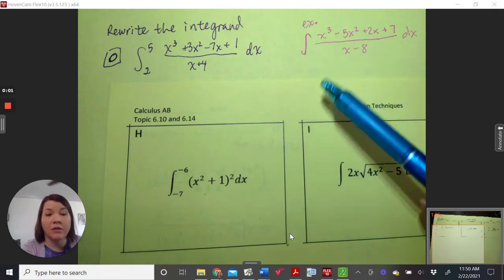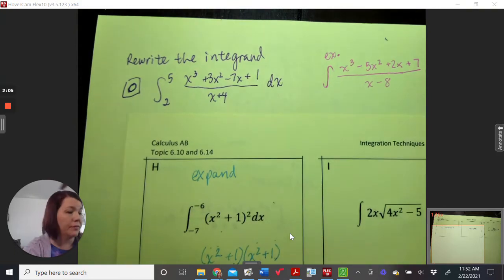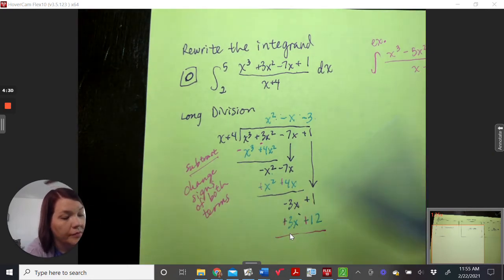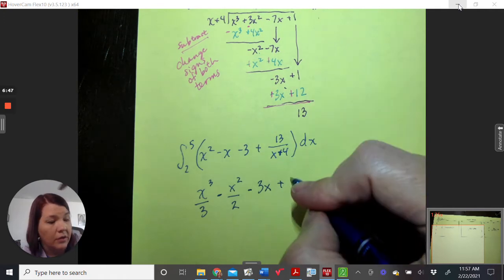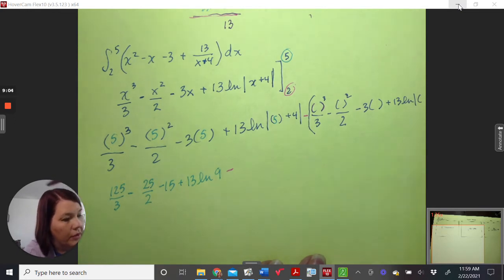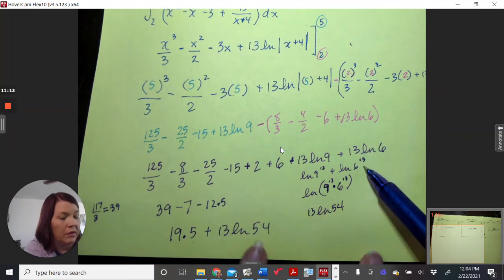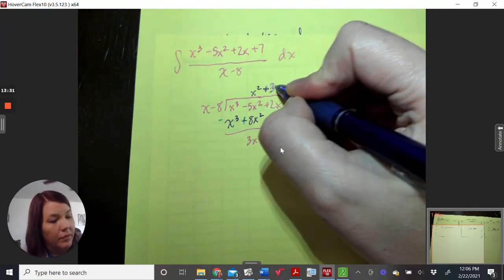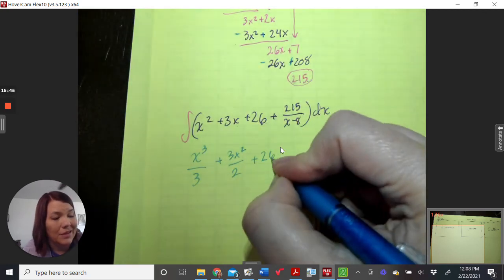Topic 6.10 Rewriting Integrands using Algebra